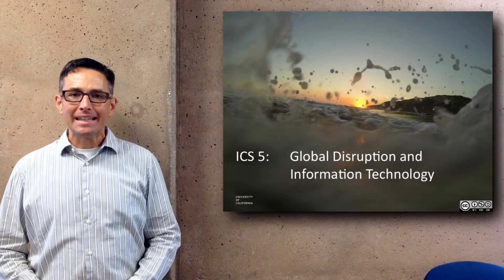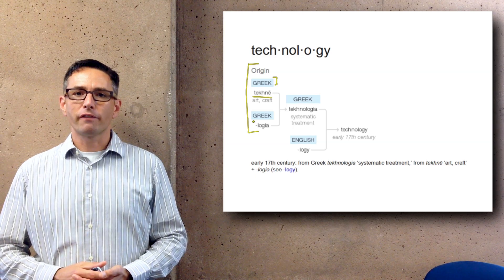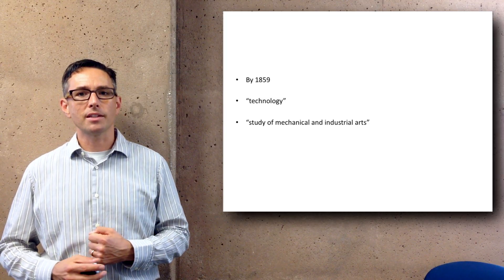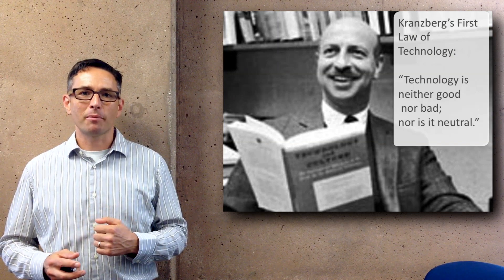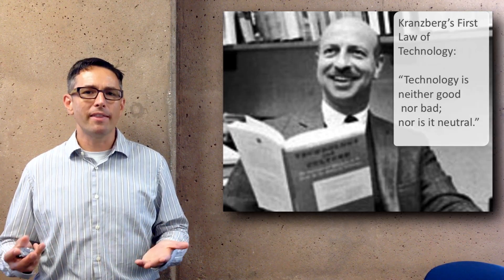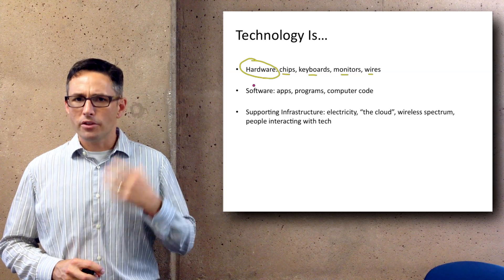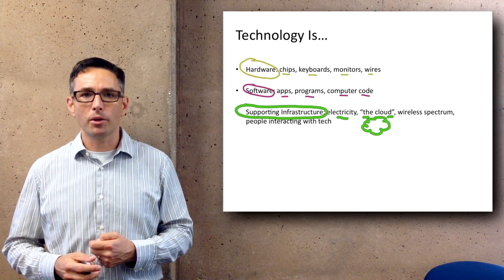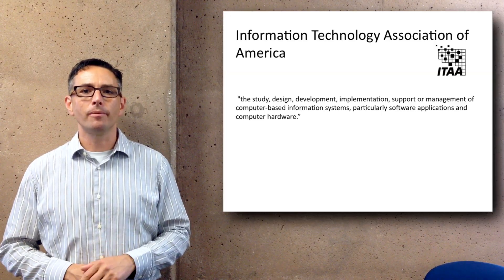Introduction to Information Technology: Part 1